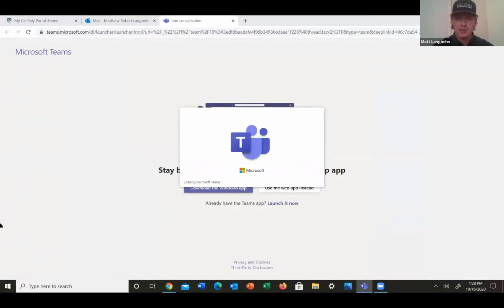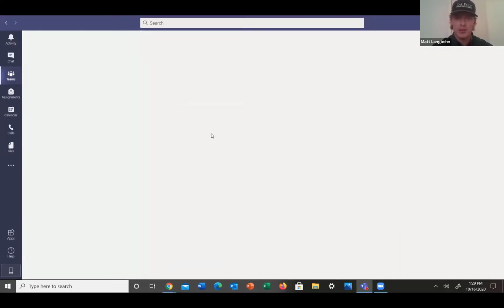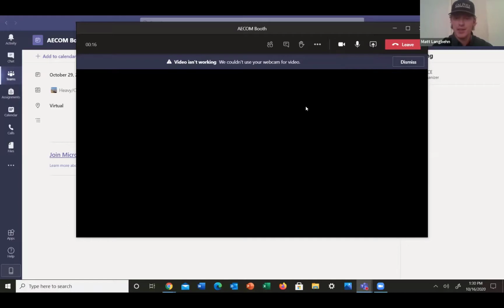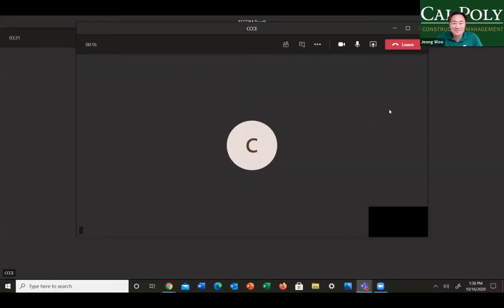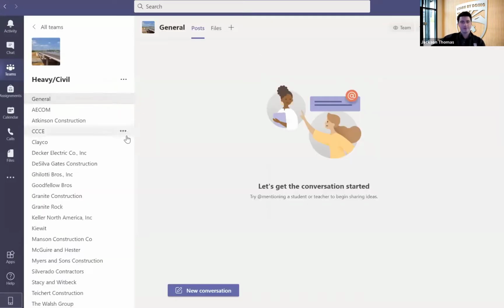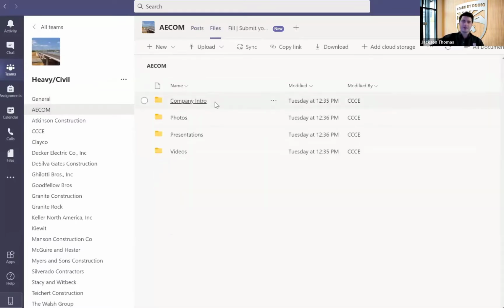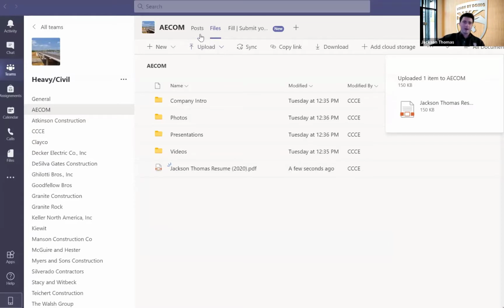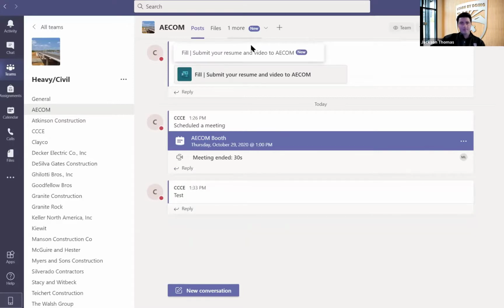Cal Poly CM Career Fair: How to use MS Teams?